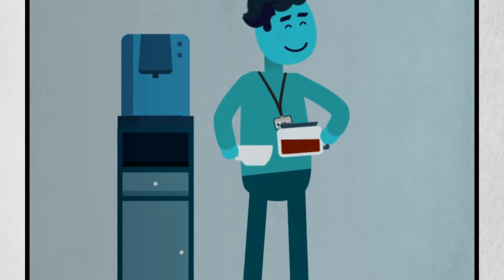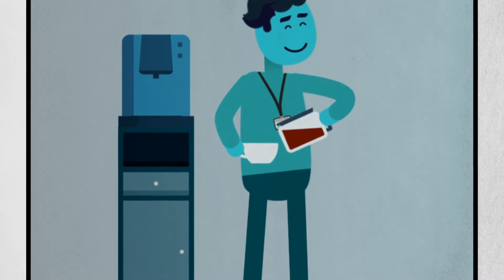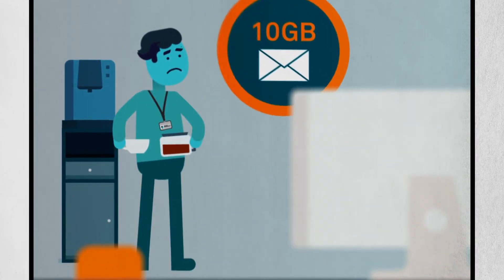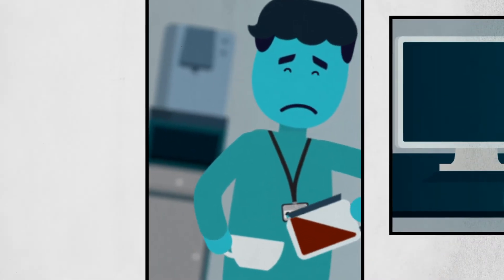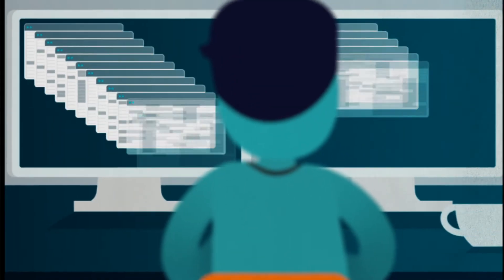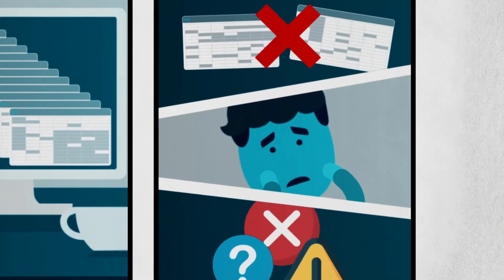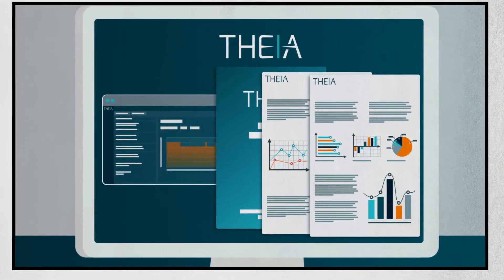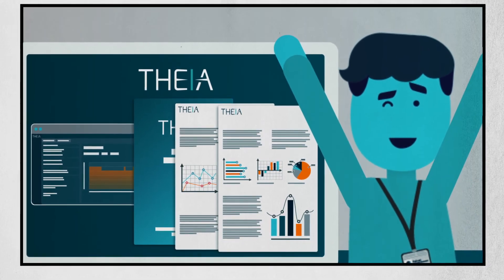A Day in the Life of Raheel, a Pipeline Engineer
Meet Raheel, a Pipeline Engineer

Raheel is our first character in a series of ‘A Day in the Life of…’ short animations, which have been produced as part of the launch of THEIA. Each animation features a different character and walks you through a typical day in their job role. To bring our characters to life, their names, personalities and looks are based on our engineers.

Name: Raheel

Job Role: Pipeline Engineer

Likes: Arabica coffee

Pain Points: The time it takes to handle and analyse data

Raheel sees the advancements in In-Line Inspection (ILI) tool technology as a welcome improvement, however, it has resulted in an ever-increasing flow of data and consequently, more time required for analysis.

Raheel then turns to THEIA for support, his complete integrity management solution.

From data upload to generating the resulting reports takes a matter of minutes, with the alignment and correlation of inspection data from any vendor fully automated.

Raheel is now content with his cup of coffee, as he has a better insight into the health of his pipelines.